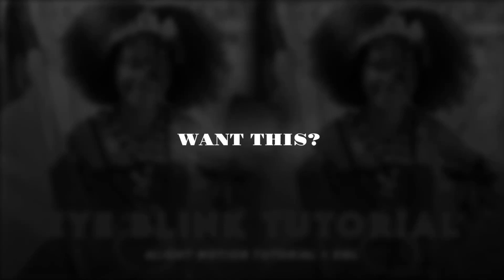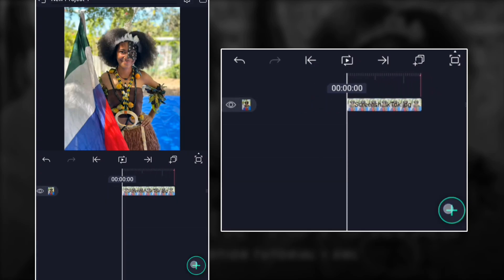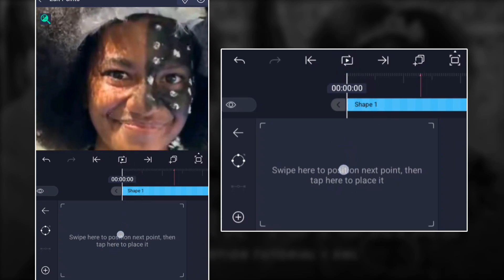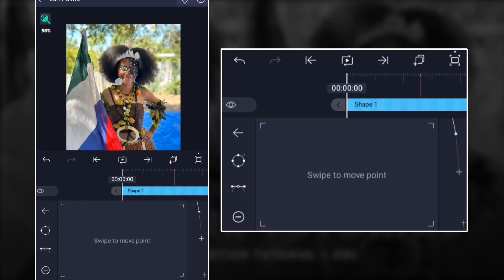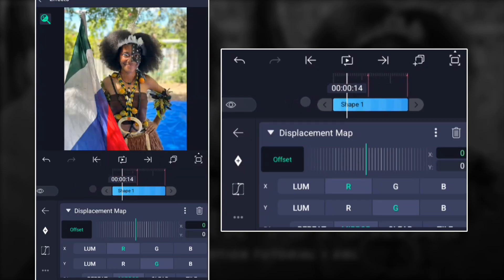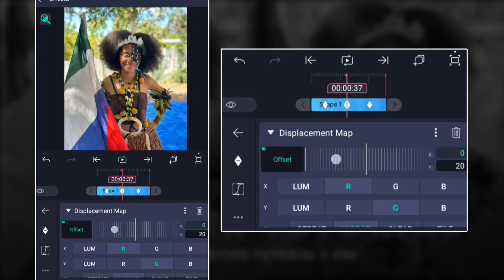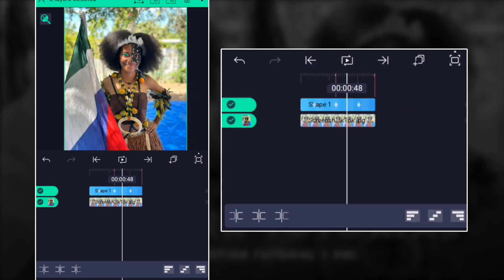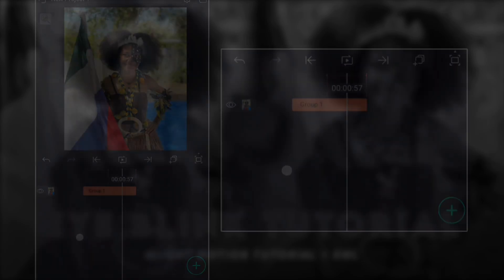EYE BLINK TUTORIAL | ALIGHT MOTION TUTORIAL + XML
Welcome to this Eye Blink Tutorial in Alight Motion! 🎬 In this step-by-step guide, I’ll show you how to create a smooth and realistic eye blink animation using Alight Motion + XML file. Perfect for beginners and advanced editors who want to level up their motion graphics skills.

Whether you’re editing for anime edits, AMVs, transitions, or lip sync animations, this Alight Motion tutorial will help you add that professional touch to your videos. 🚀

📥 Free XML File (1000 likes) – Simply import the XML into Alight Motion and start editing right away!